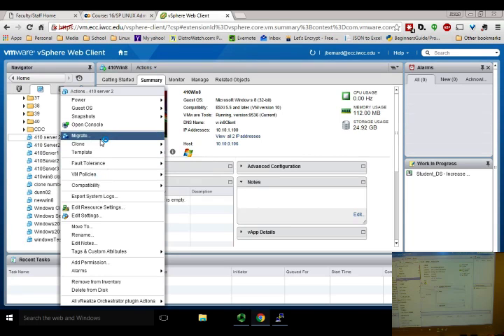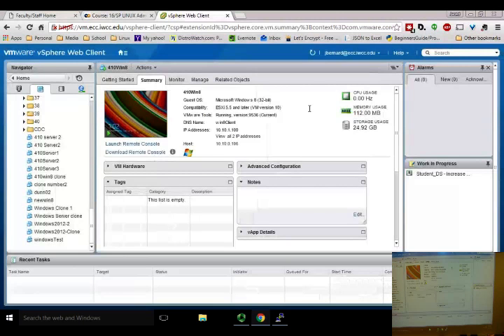Wednesday January 27 2016 Net418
IWCC NET 418 class for 1/27/16.